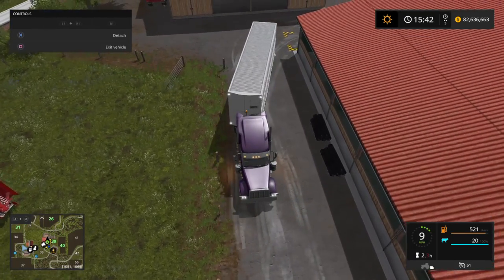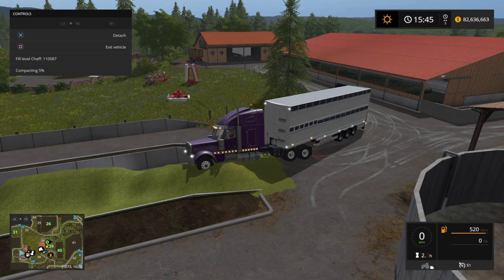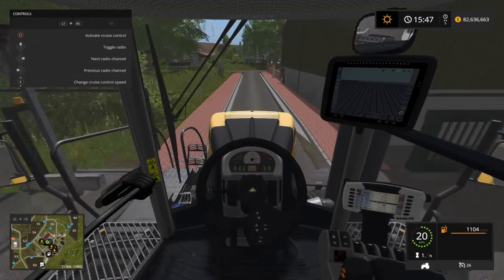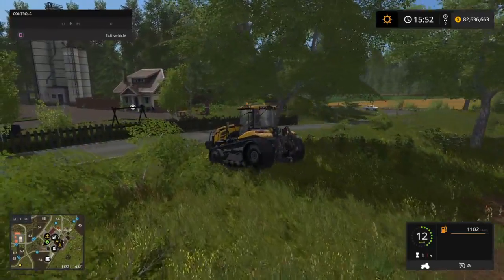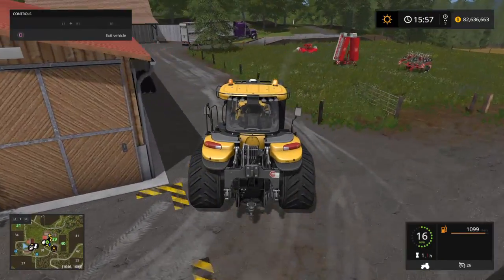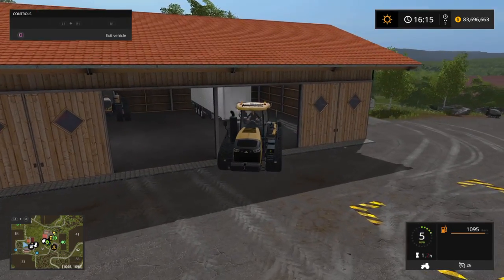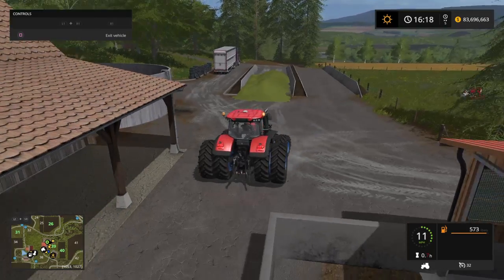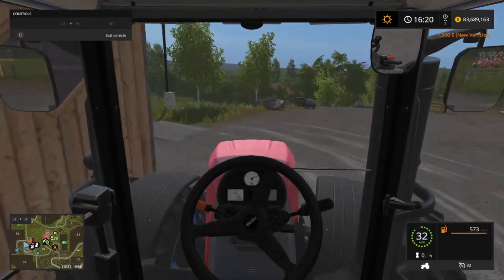Farming Simulator 17 this is how you get your self unstuck in this let's play part 1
By stoncloaker and metal